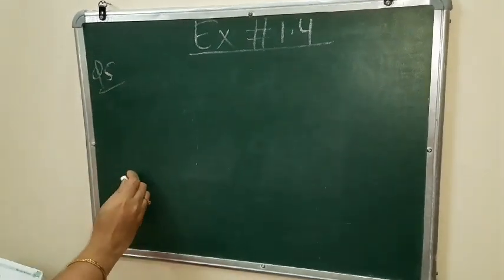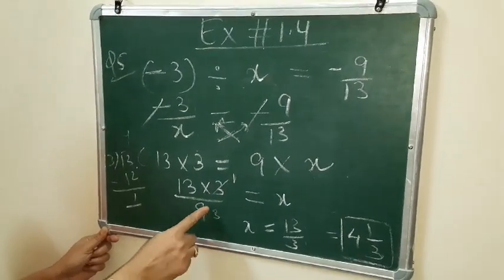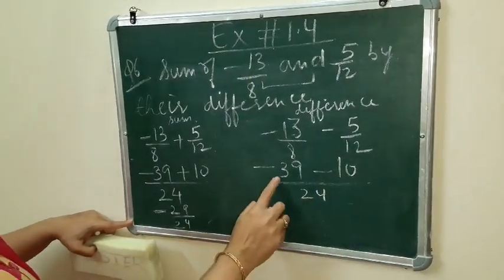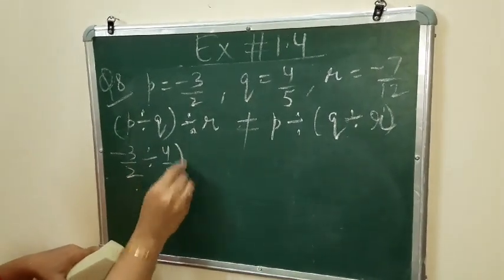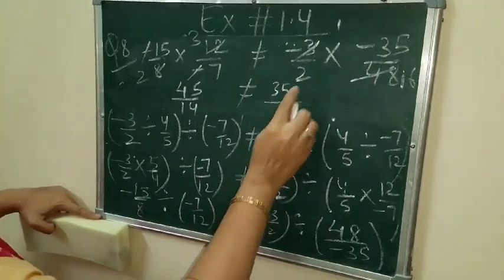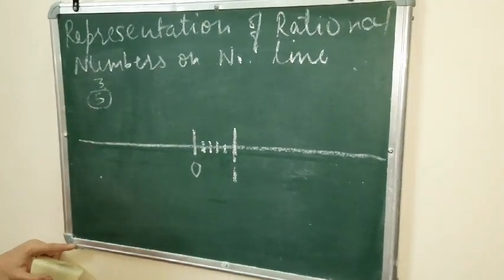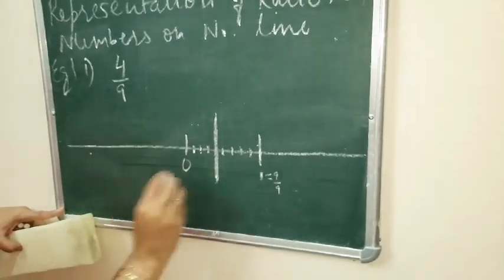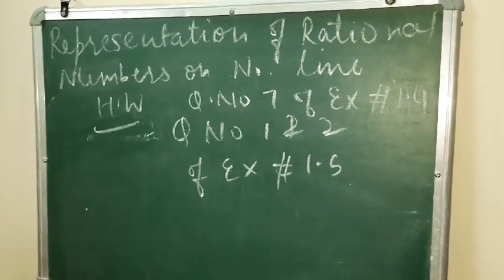Maths World(Rational Numbers Part 8)